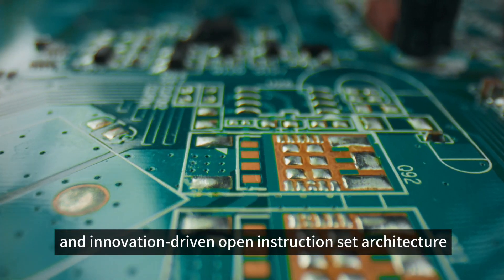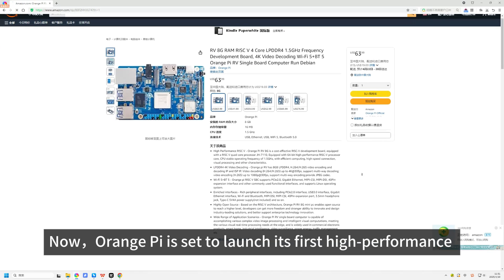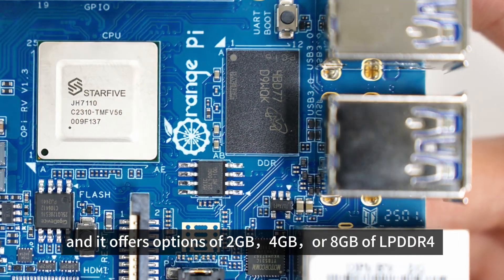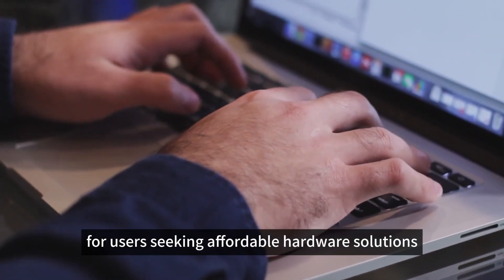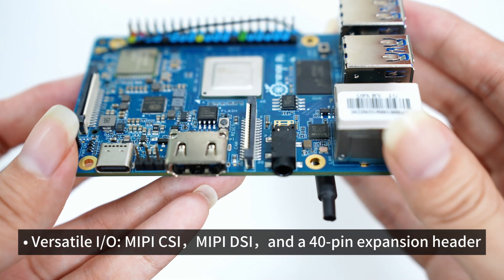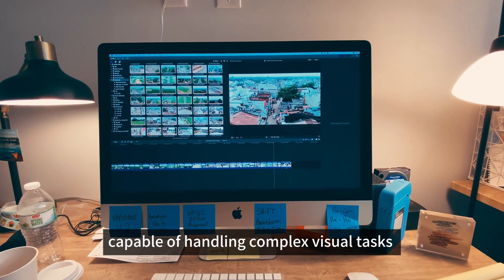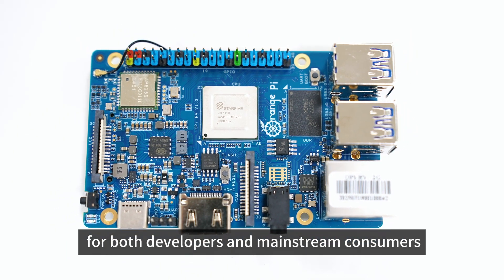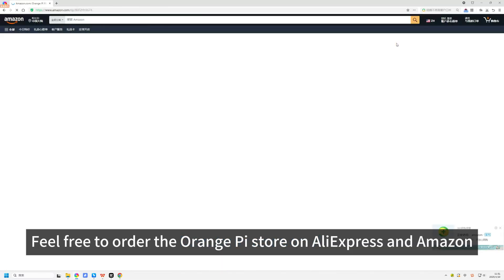Orange Pi RV – High-performance single-board computer at an unbeatable price!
OrangePi RV is a cost-effective RISC-V development board, equipped with a RISC-V quad-core processor JH-7110, with high-performance. Available in 2GB, 4GB, and 8GB memory options.